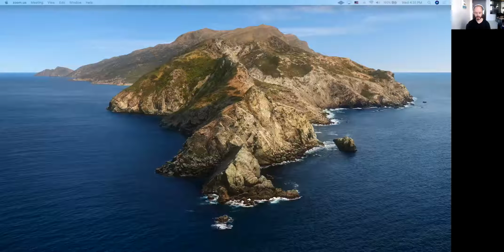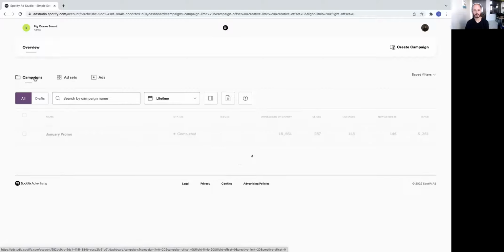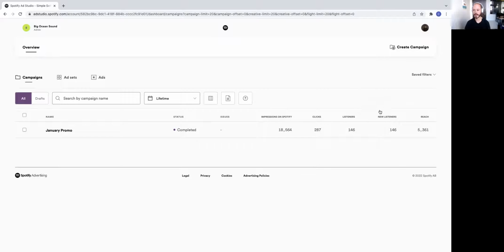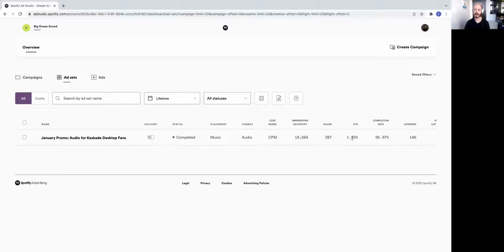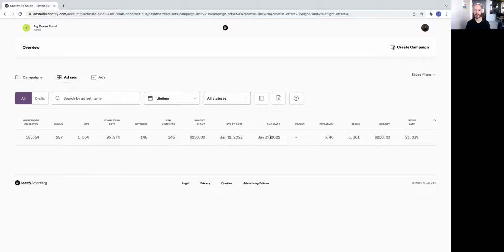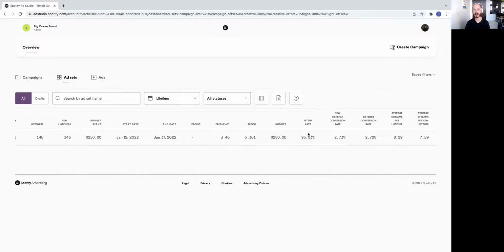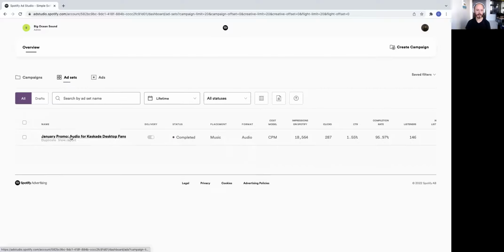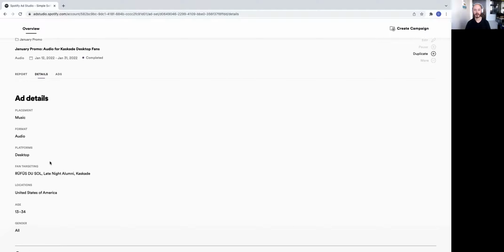Music Promotion: Pretty Decent Results From Spotify Ad Studio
For my fellow musicians, I wanted to share my experience with Spotify Ad Studio. I'll share my budget, click through rate, impressions, and the creative that got me pretty decent results.